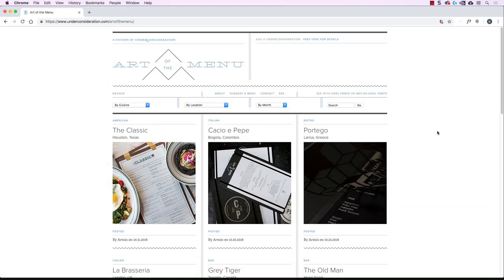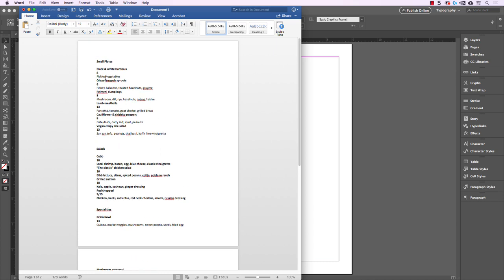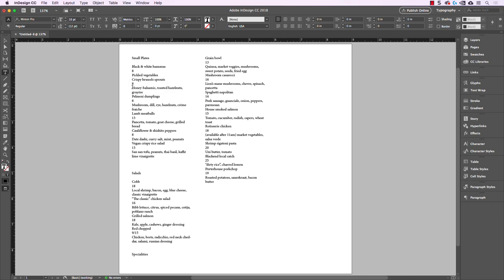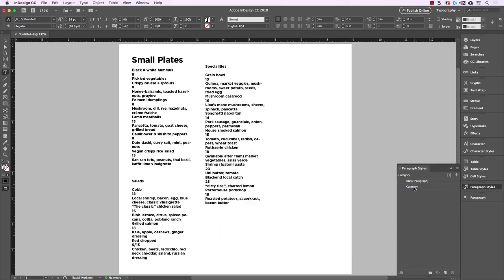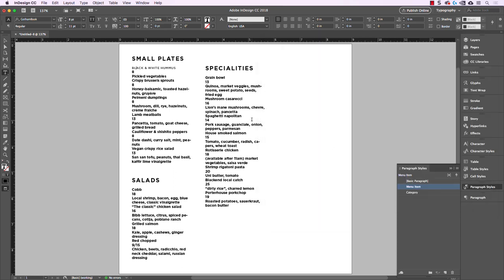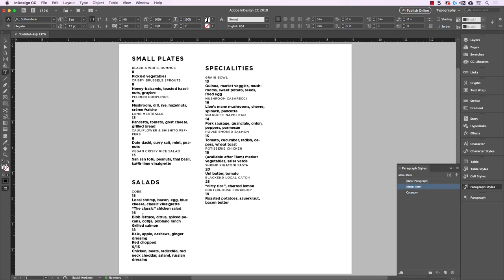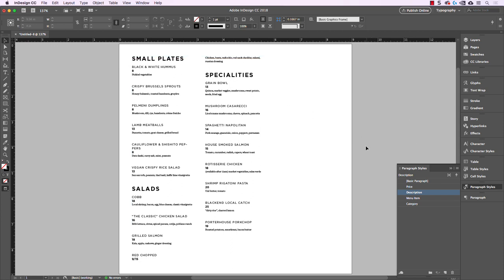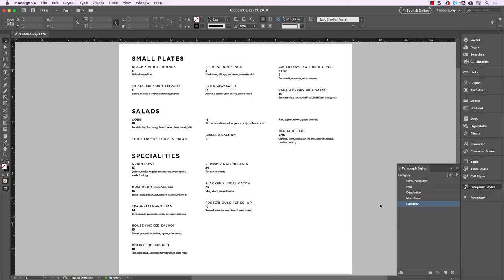ARTG 125 – Menu Exercise Part 1